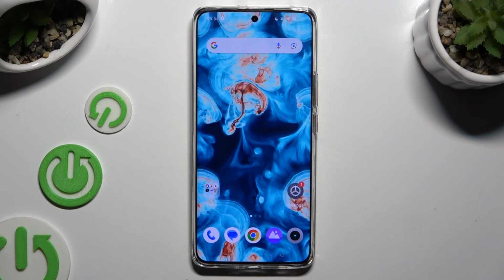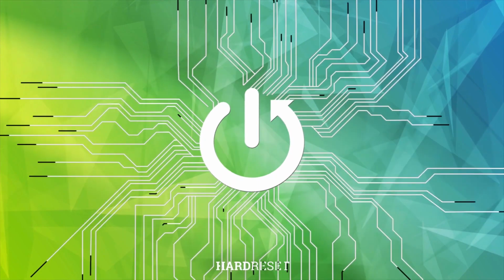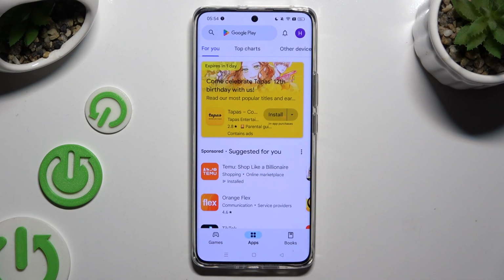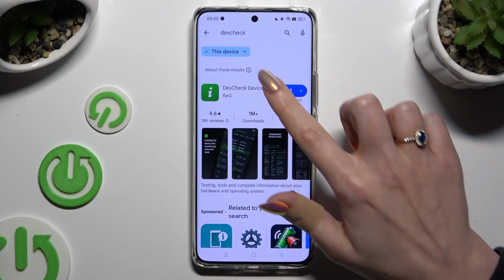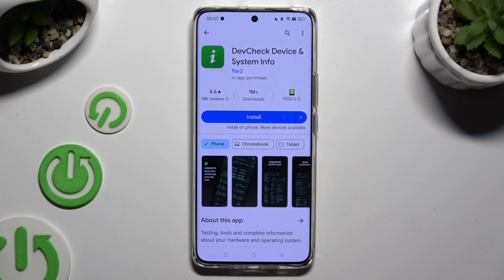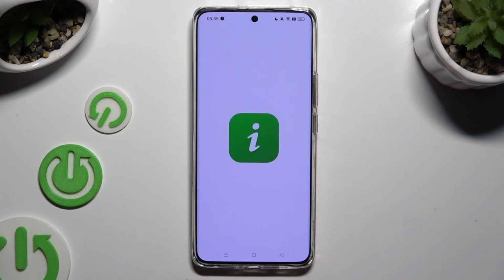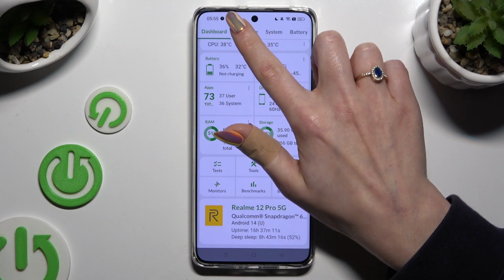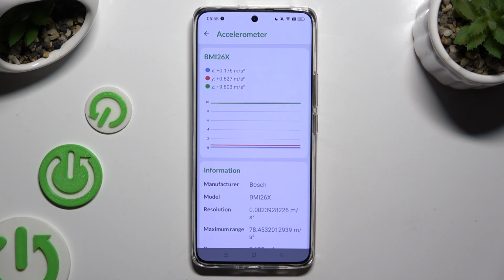How to Check All Device Specifications on REALME 12 Pro - DevCheck App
Discover how to find all phone specifications on your REALME 12 Pro with the DevCheck app in this comprehensive tutorial. With DevCheck, you can easily access detailed information about your device's hardware and software, including CPU, RAM, storage, battery, sensors, and more. Whether you're curious about your device's capabilities or need to troubleshoot performance issues, DevCheck provides valuable insights to help you better understand your REALME 12 Pro. Watch now to learn how to use the DevCheck app to explore all phone specifications on your REALME 12 Pro effortlessly.

How to find all device specifications on REALME 12 Pro? How to see the list of full phone specifications on REALME 12 Pro? How to install and use the DevCheck app on REALME 12 Pro?